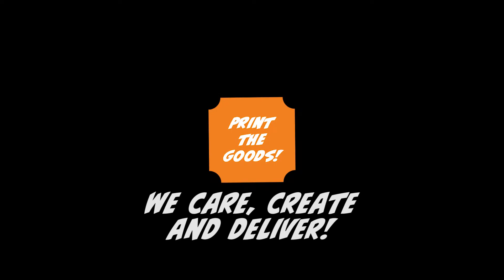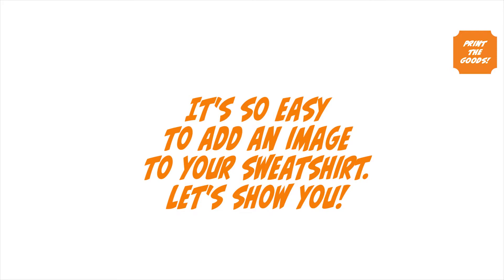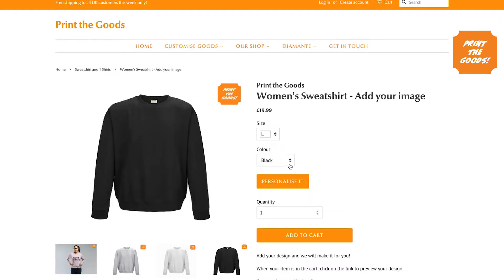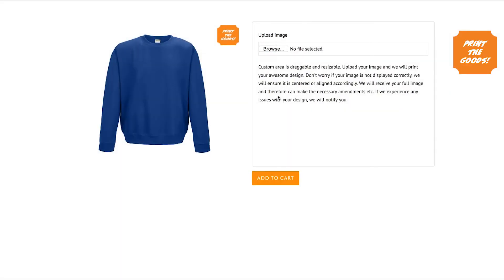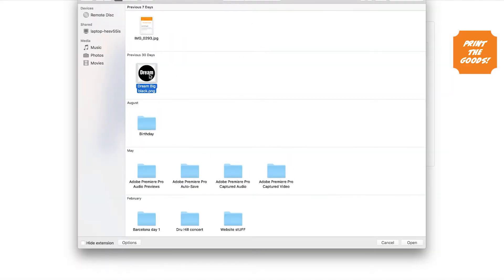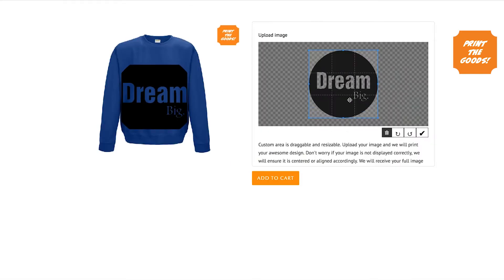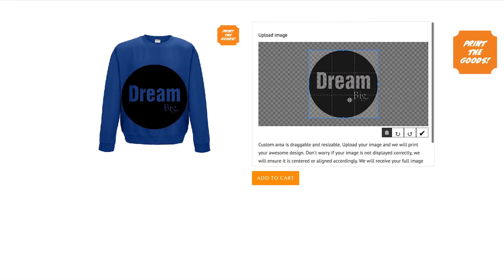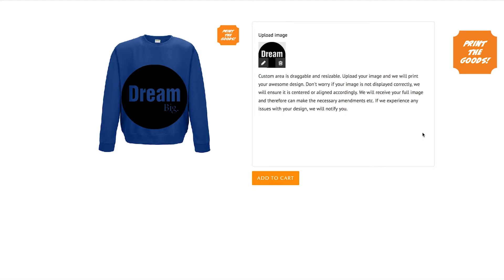Customise your sweater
Print the Goods is an online store for everyone.

Click on the link below to customise your T Shirt or Sweater

* You can personalise a variety of products.
* Add your personal touch to an already made design
* Purchase already made unique designs for all occasions

Music copyrighted and owned by Rochelle Arthurs